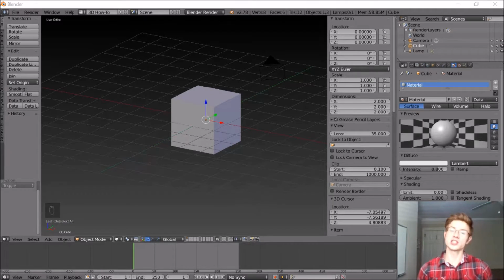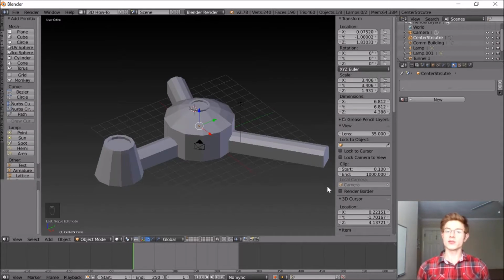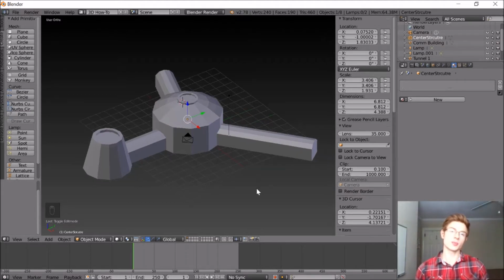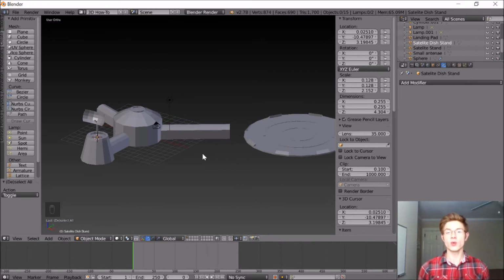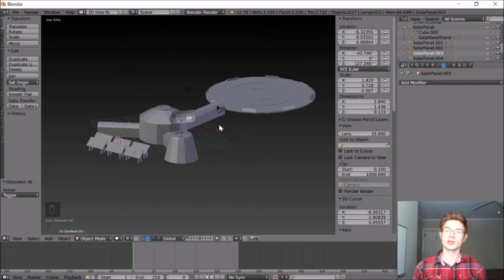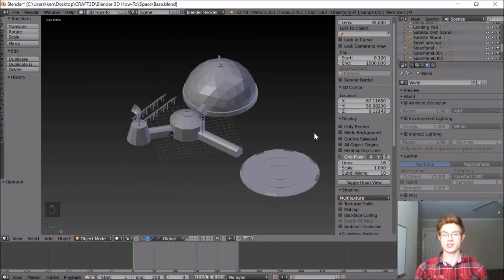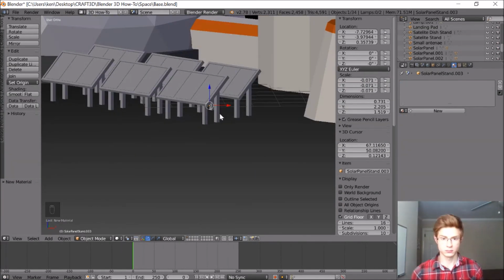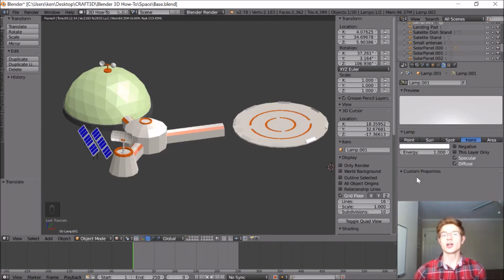How to Make a Moon Base in Blender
Today we are modeling Moon Base in Blender for a 3D Space Exploration game model set.